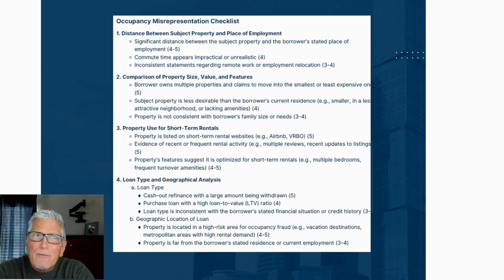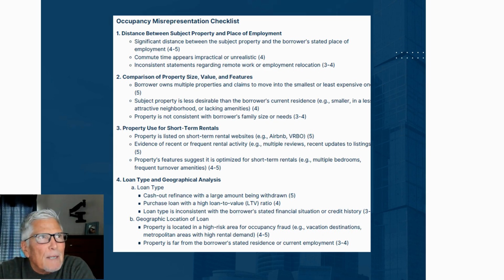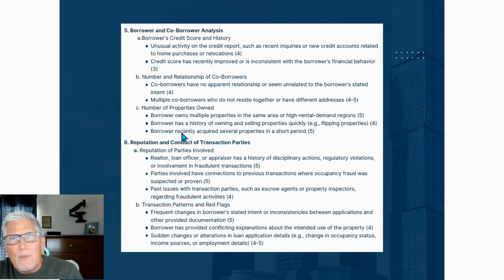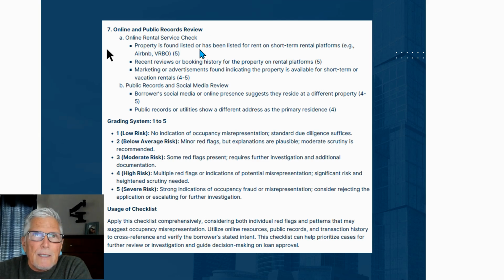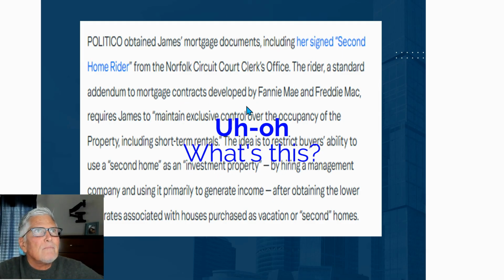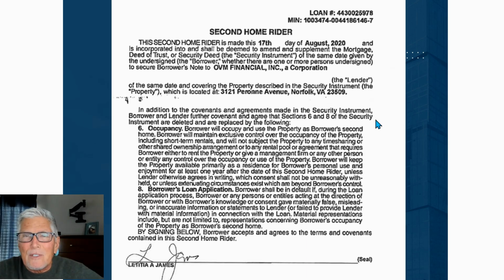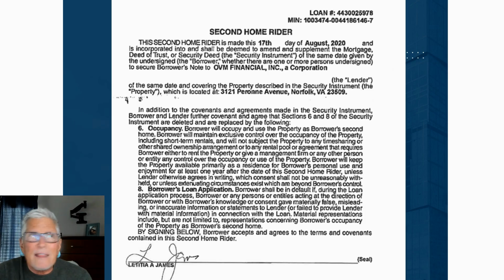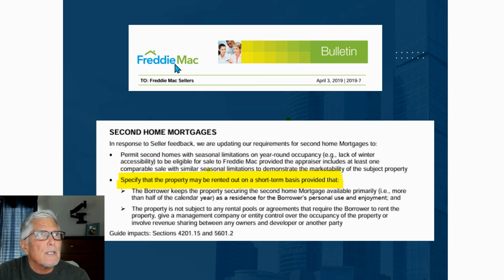SAR or charge 1.0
Let's settle this argument!